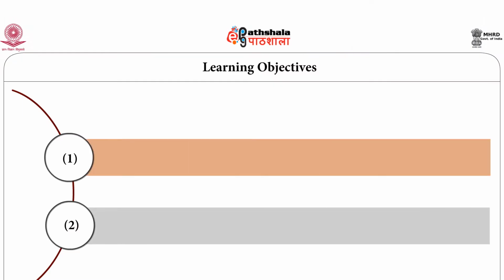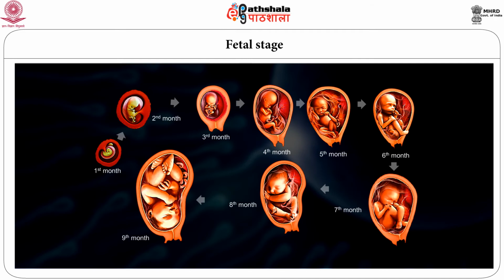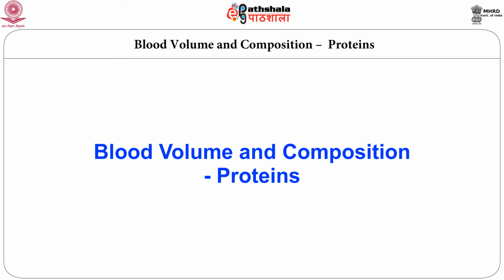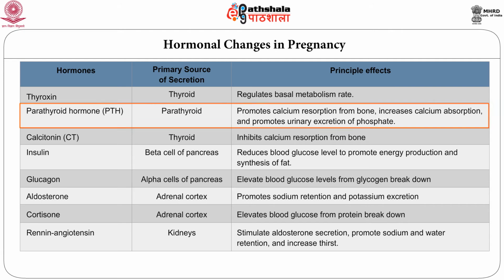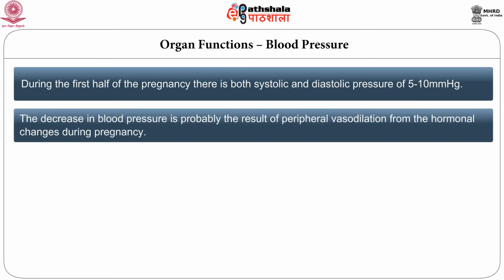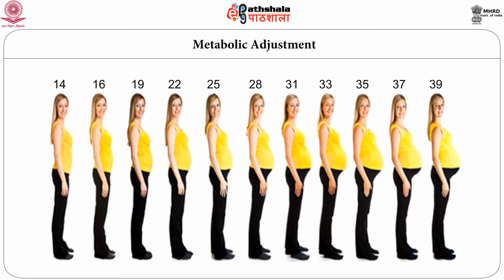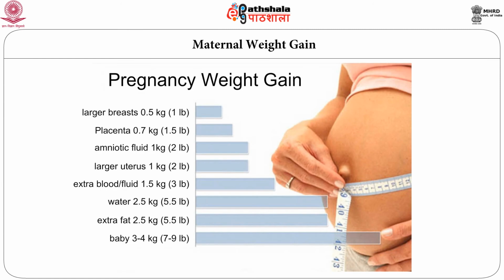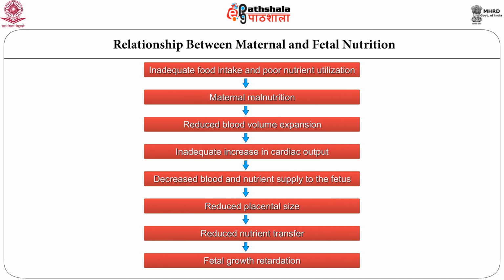M-02.Maternal physiological adjustments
Paper :  Nutrition through life span